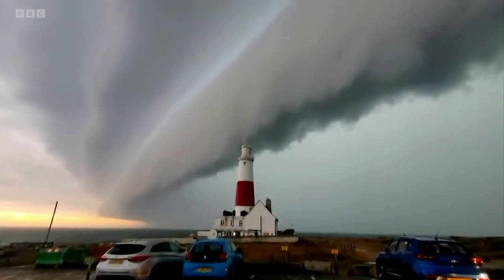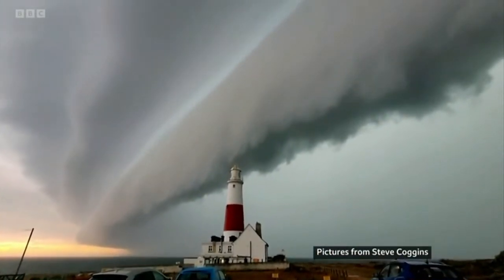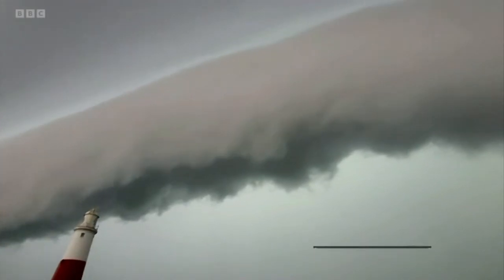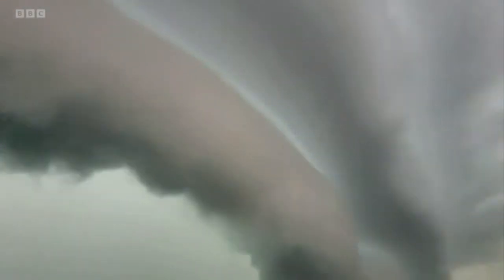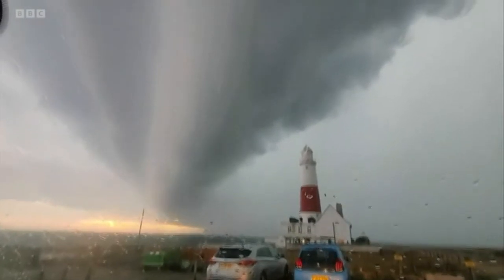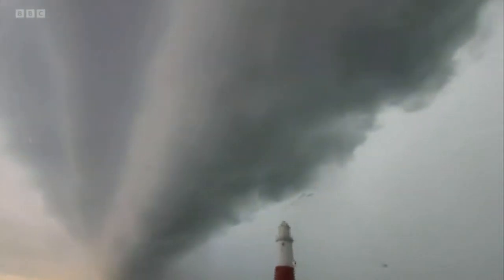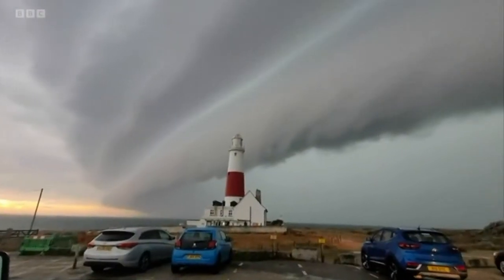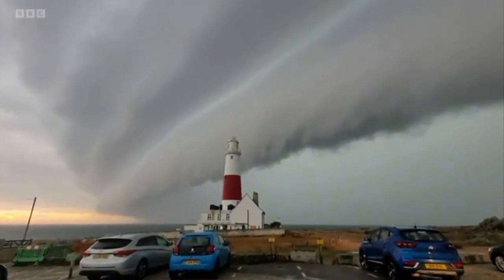Weather UFO CLOUD Appeared over Southern UK DORSET Region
September 6th 2022    recorded